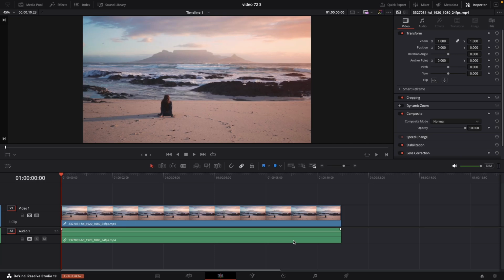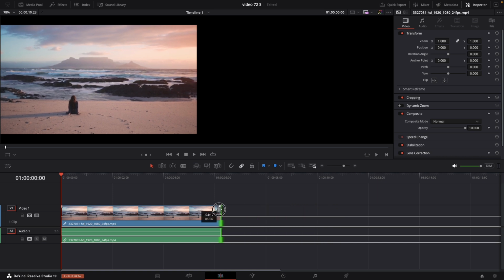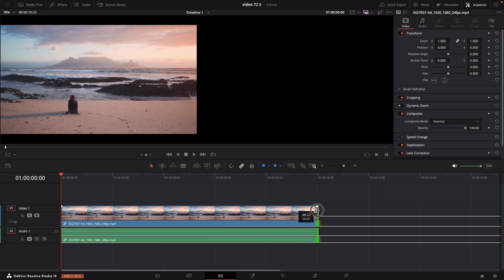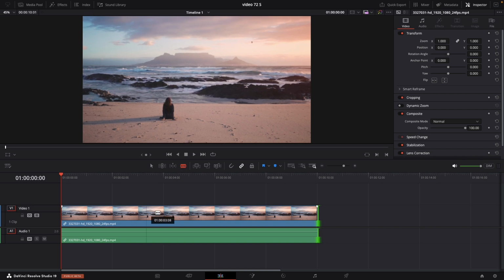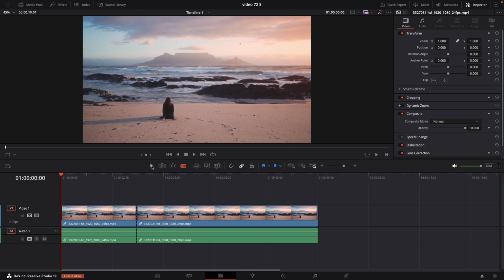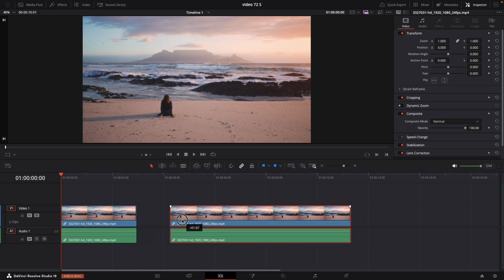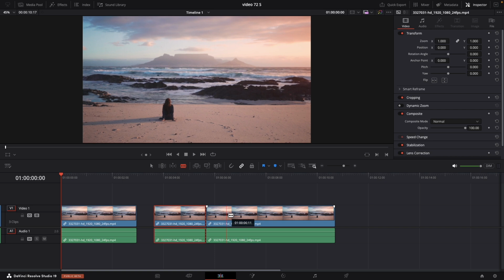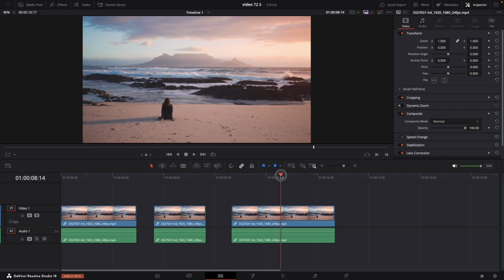How to Cut And Trim a Video in DaVinci Resolve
Unlock the power of precise video editing with DaVinci Resolve! In this short tutorial, you'll learn how to cut and trim your videos effortlessly. Whether you're a beginner or a seasoned pro, mastering these essential skills will enhance your editing workflow and make your projects stand out.